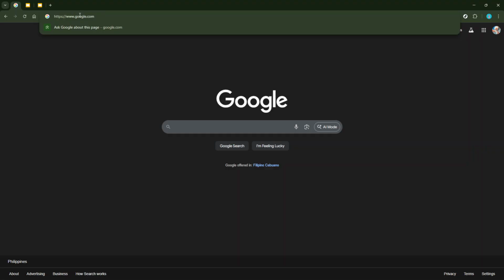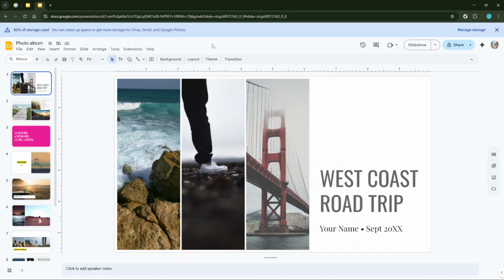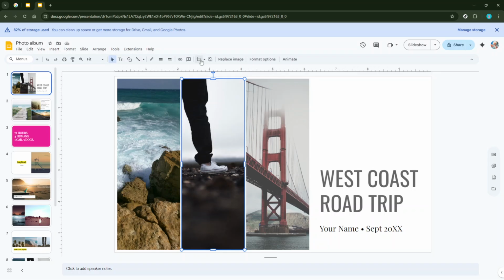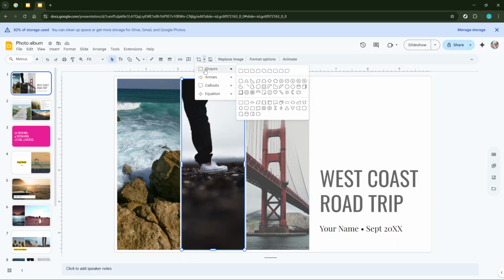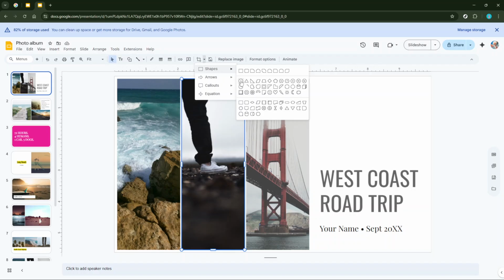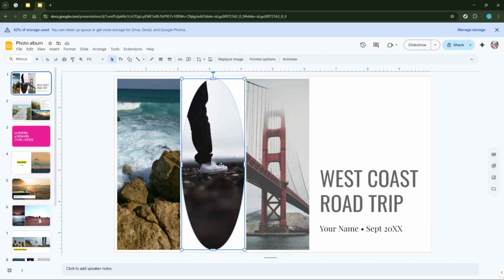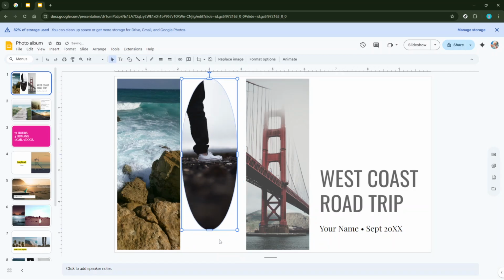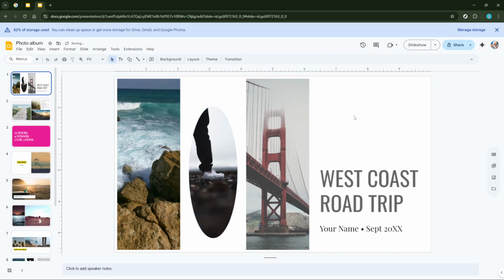How To Make A Picture A Circle Or Other Shape In Google Slides [Quick Tutorial]